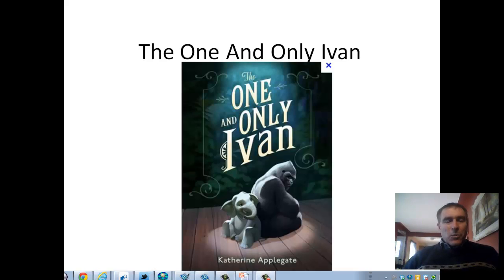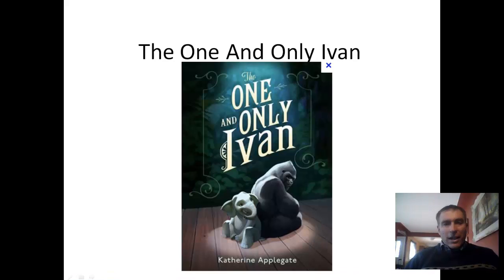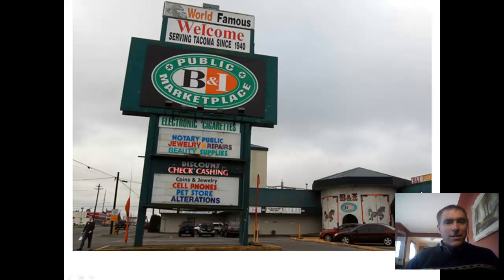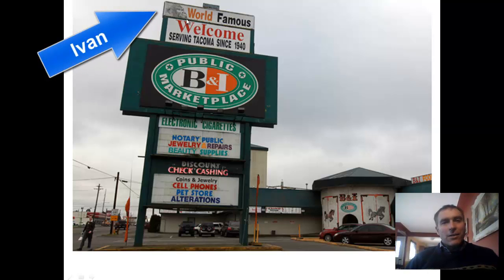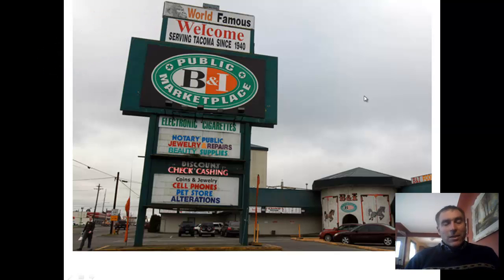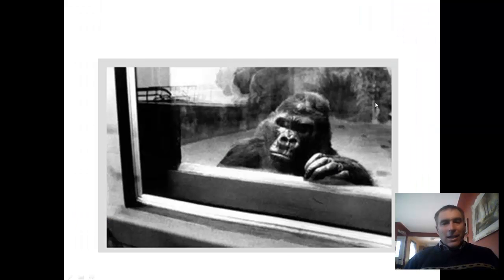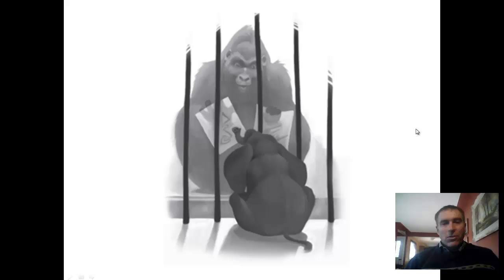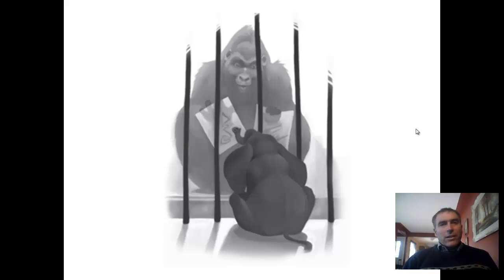The One And Only Ivan enclosure project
Design an ideal zoo enclosure for one of the animals mentioned in The One And Only Ivan.